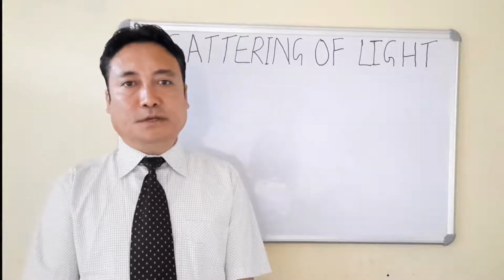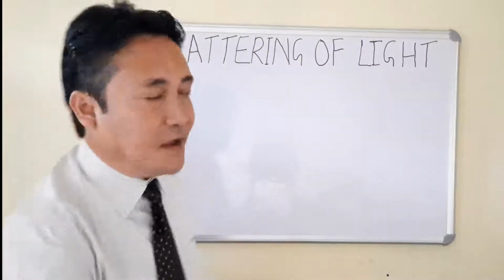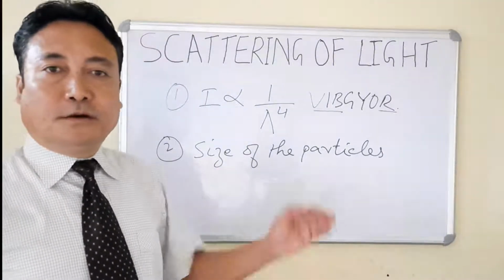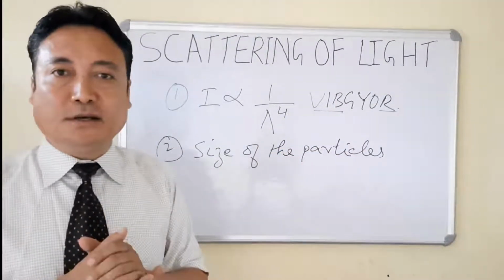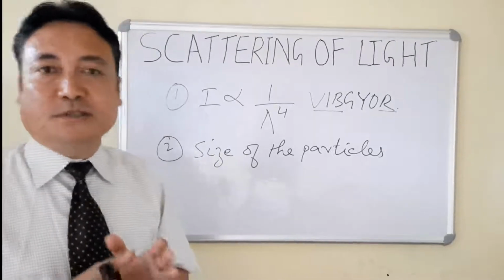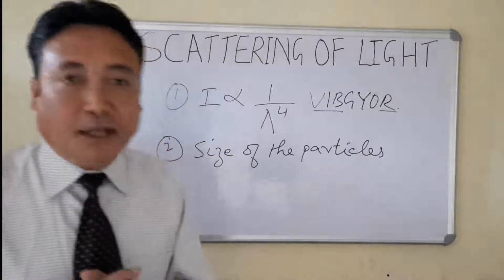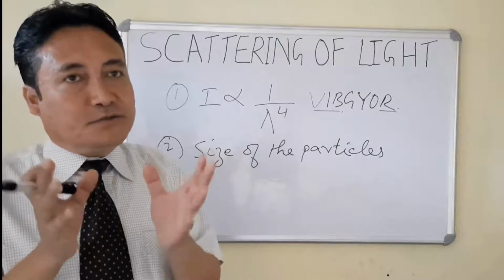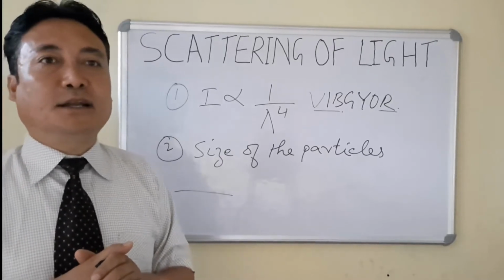PHYSICS CLASS X